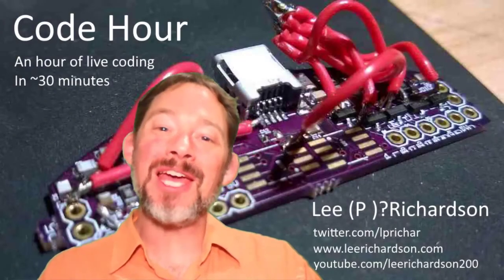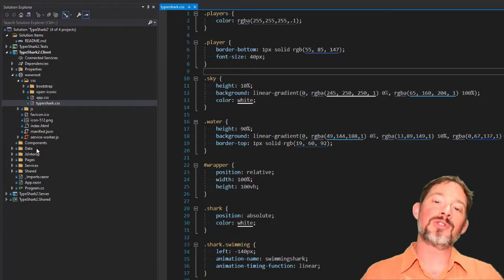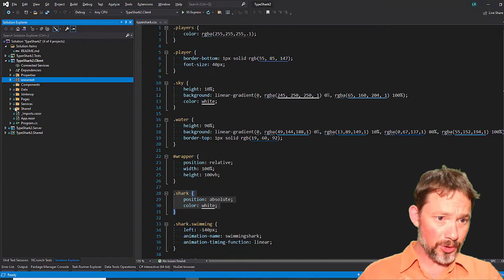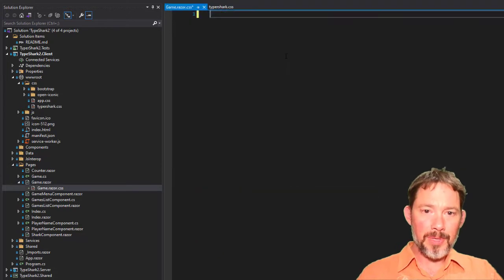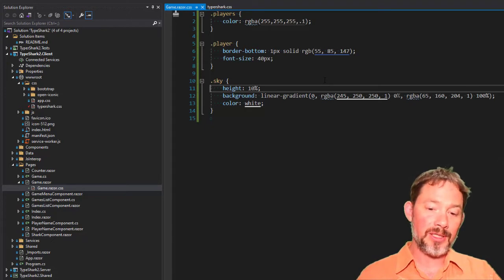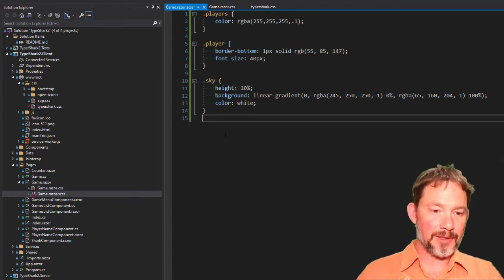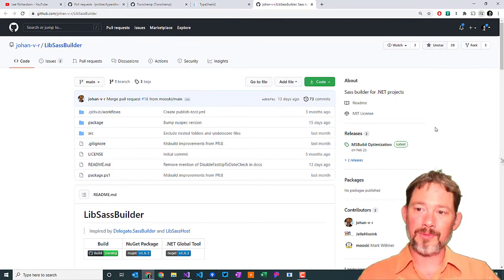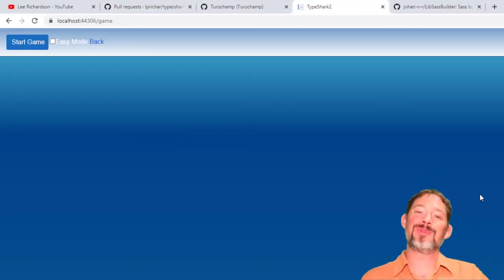E35: Blazor Component-Level CSS, LESS, and SASS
How to do component level CSS in Blazor and also how to add LESS and SASS pre-compilation support.